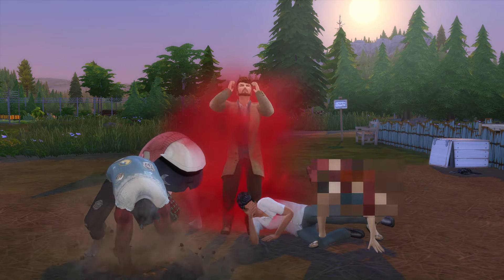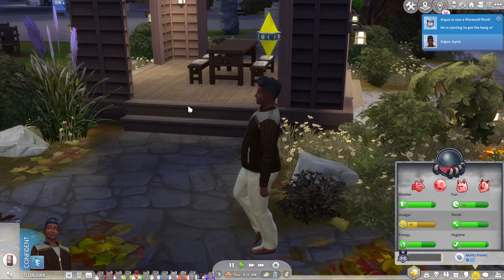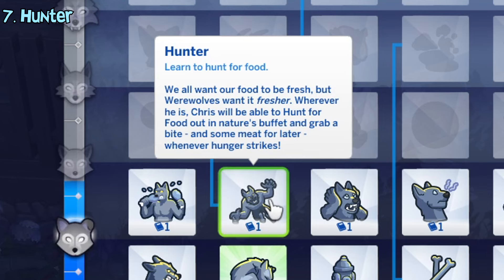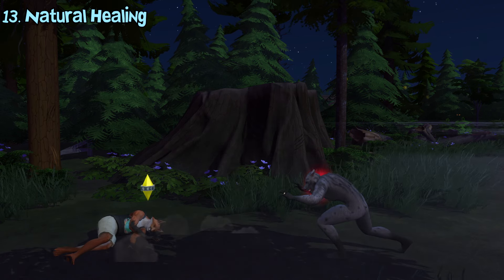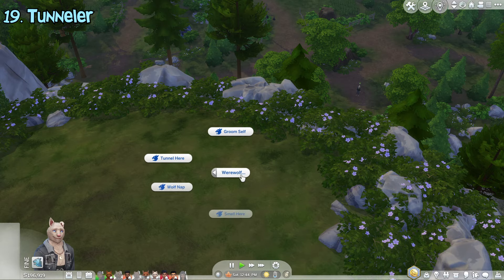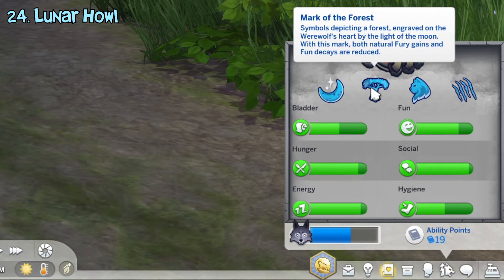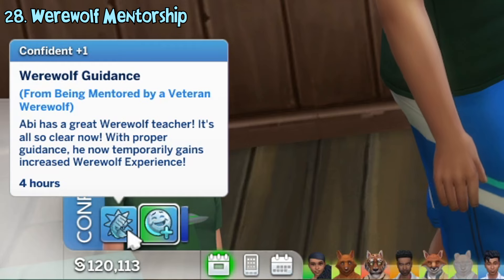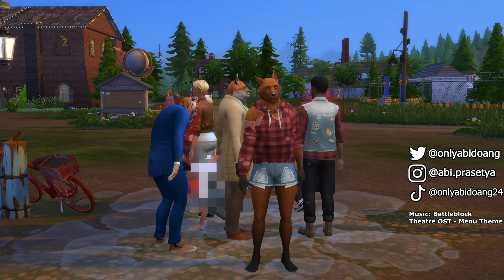The Sims 4: ALL ABOUT WEREWOLVES! (Unlockable Abilities)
Hello everyone! Today I'm going to show you all unlockable abilities for werewolves in The Sims 4 Werewolves game pack!

Cheat to increase werewolf rank to Apex:
“stats.set_stat rankedStatistic_Werewolf_Progression 3000” (without quotation marks)